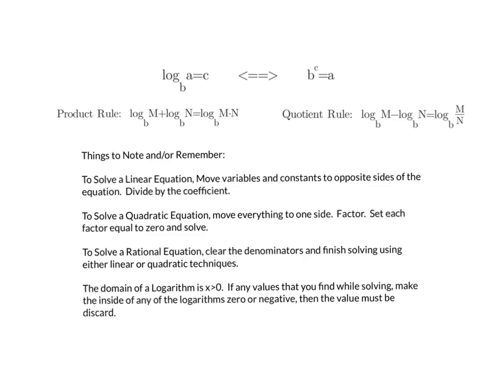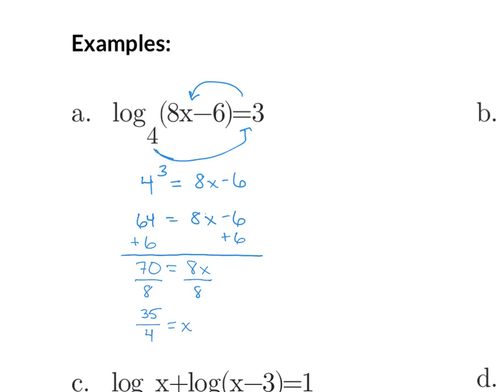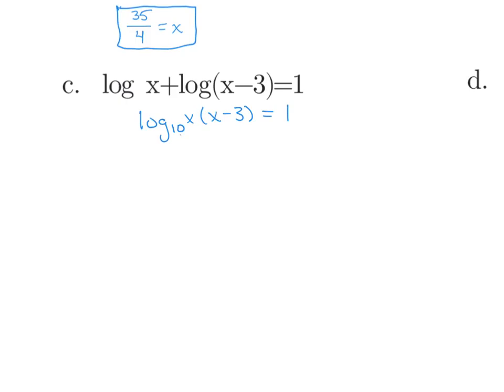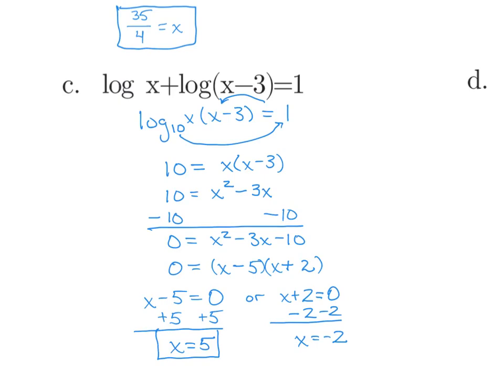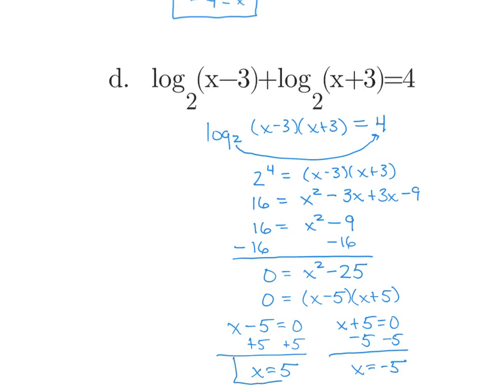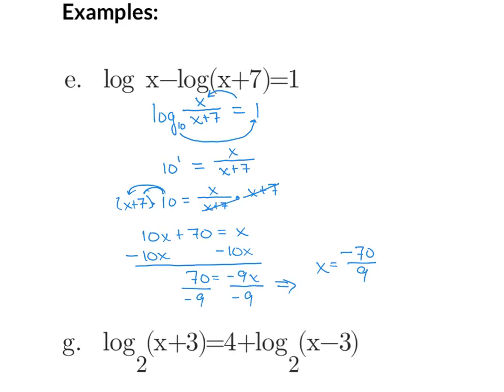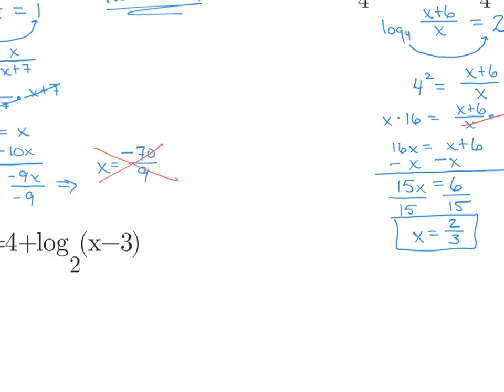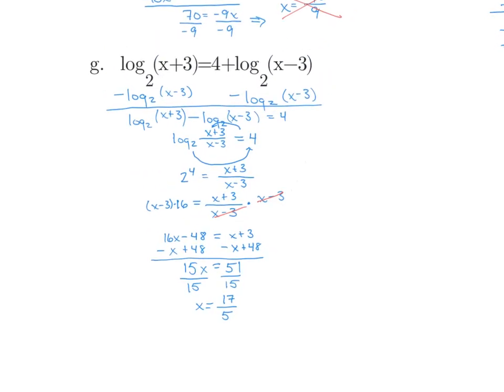120 E.5 Part 2 - Solving logarithmic Equations